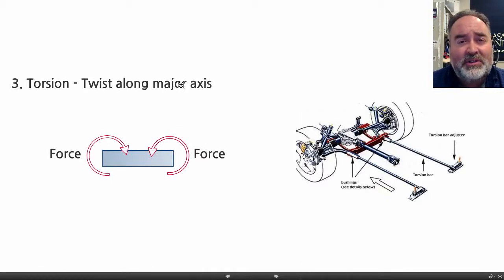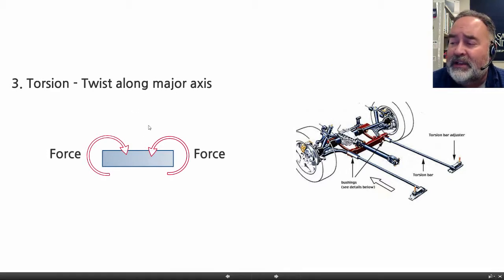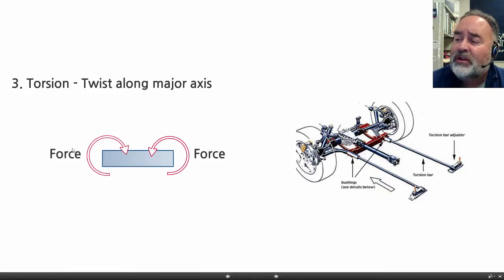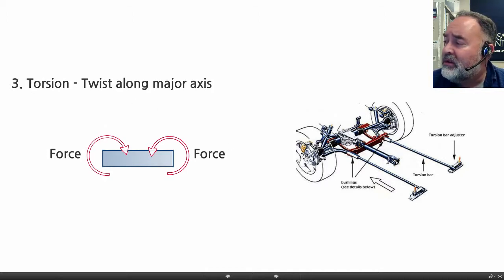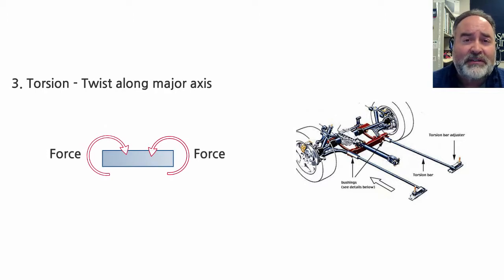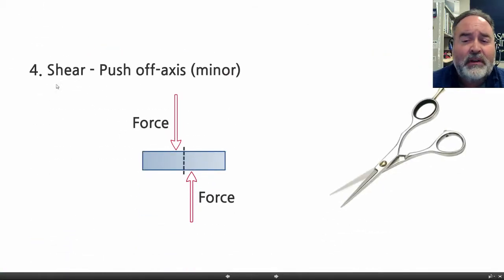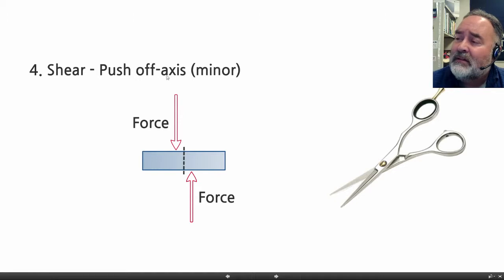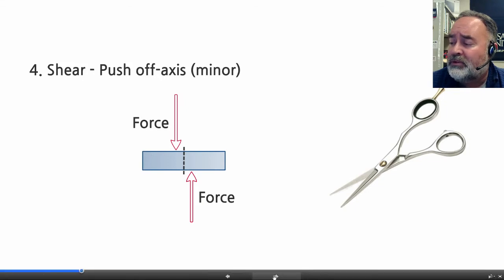ISBT212-03_3 - Mechanical Testing: Torsion and Shear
Next Video in Series:
ISBT212-03_4 - Mechanical Testing: Flexure